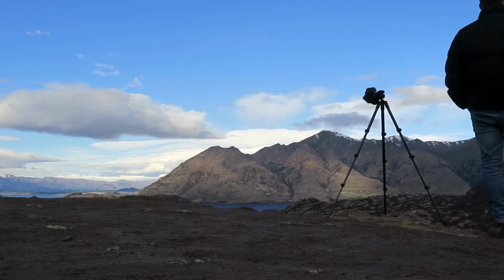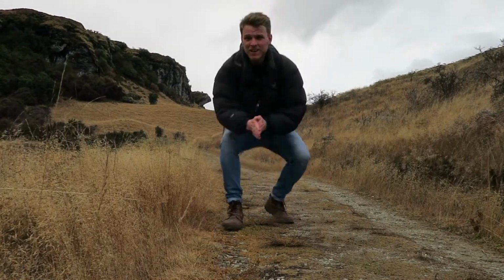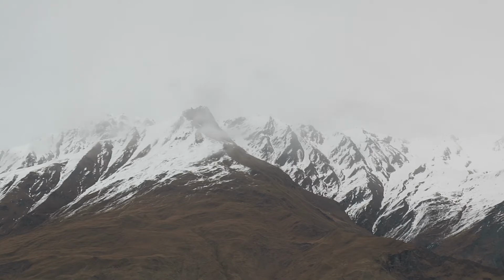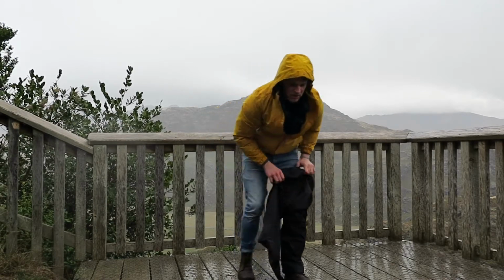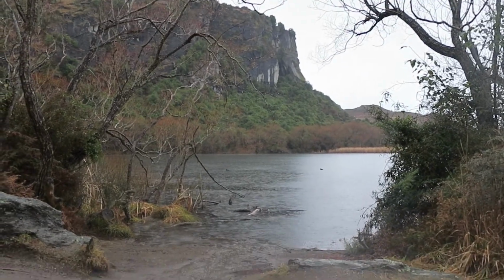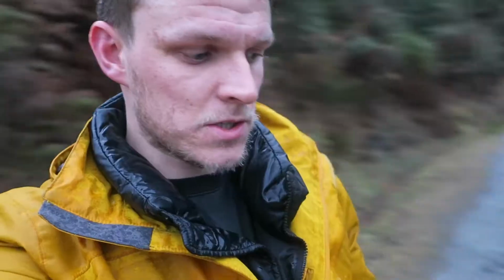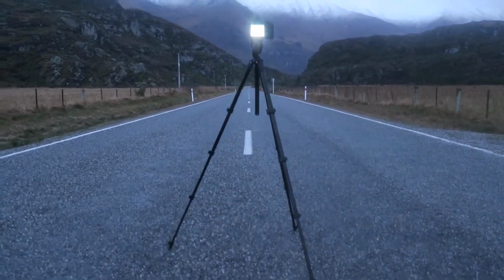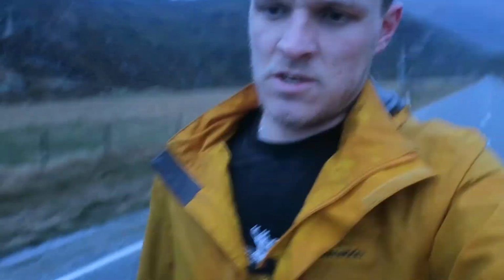Landscape Photography - On Location: Wanaka, New Zealand